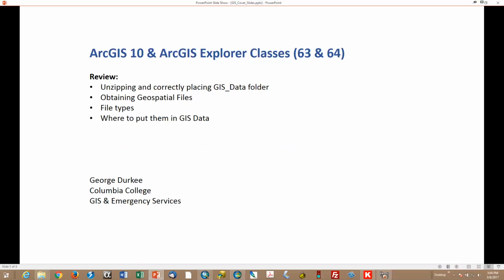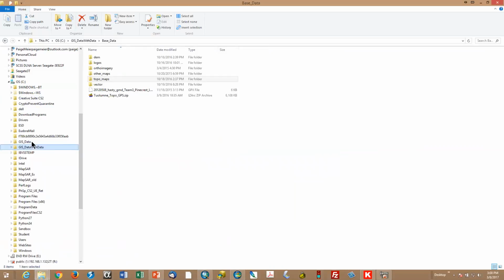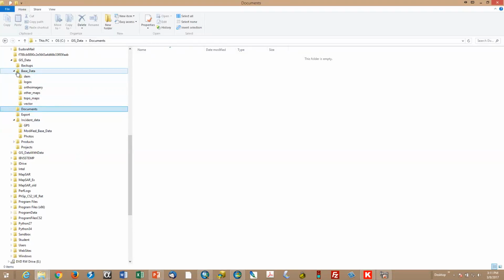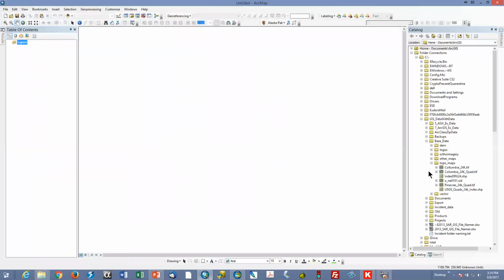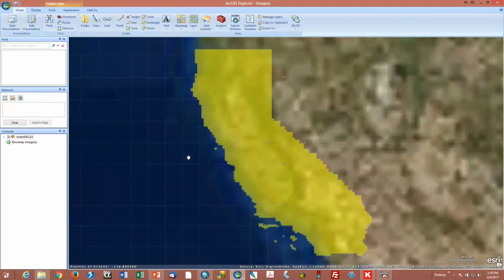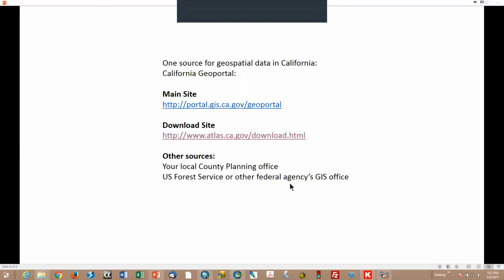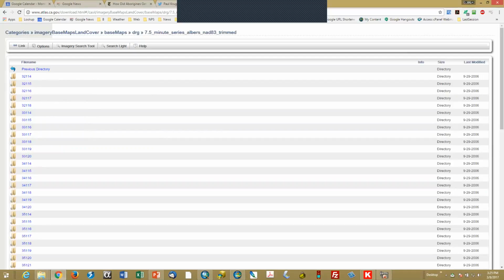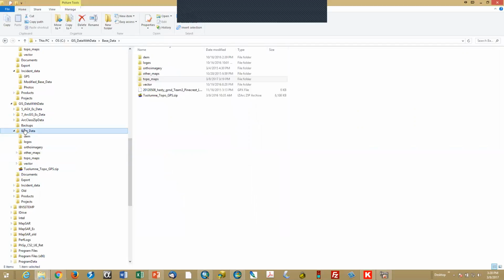ArcGIS and ArcGIS Explorer: File Review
For Columbia College students in Geography 63 & 64. This is a supplement to previous videos on the GIS_Data folder template, what files to put where and sources for GIS data. As I say, if you've read and understand the previous material, you're good. I hope this covers some of the information in more detail where students were confused.